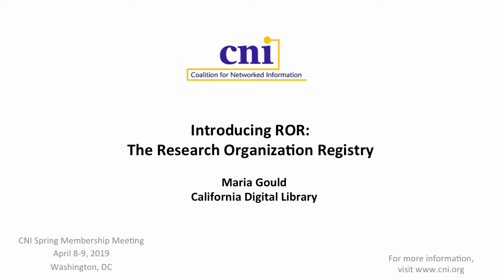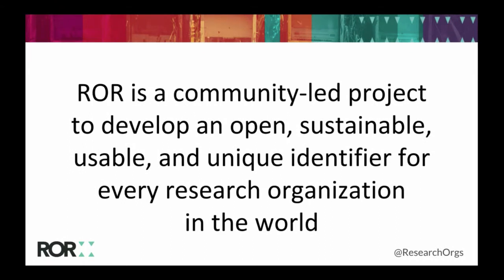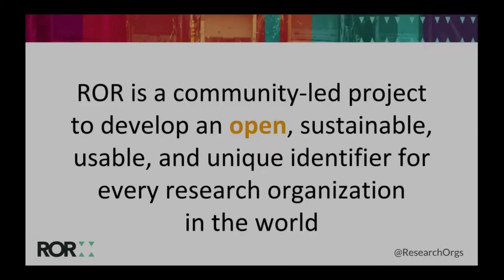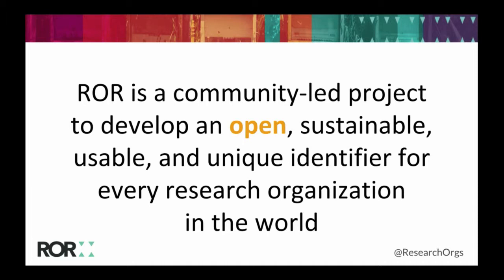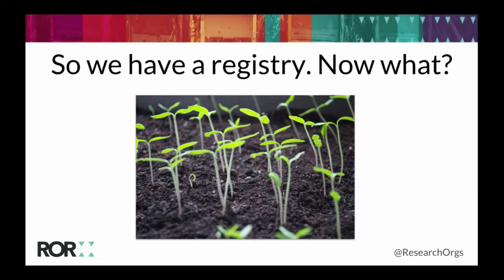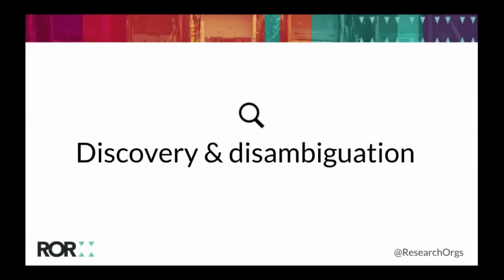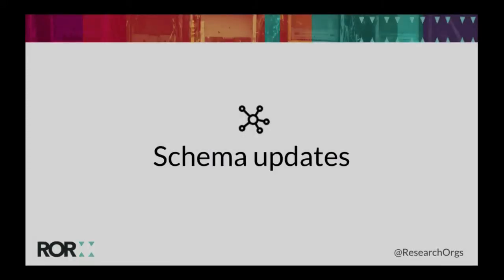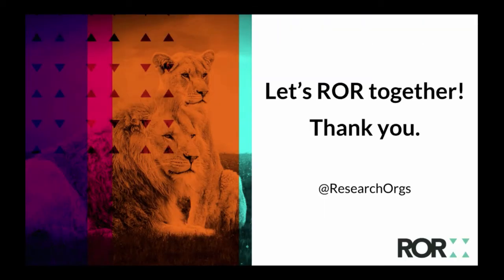Introducing ROR: The Research Organization Registry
Maria Gould
Product Manager / Research Data Specialist
California Digital Library – University of California Office of the President